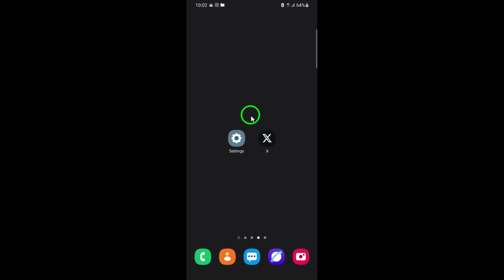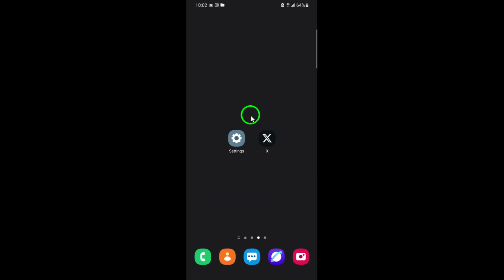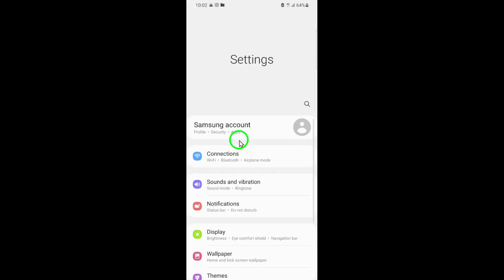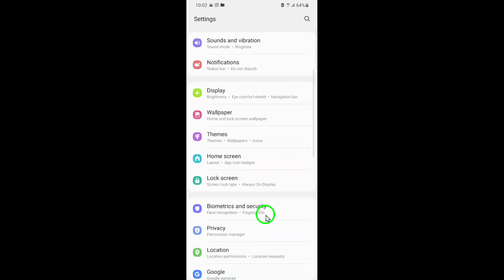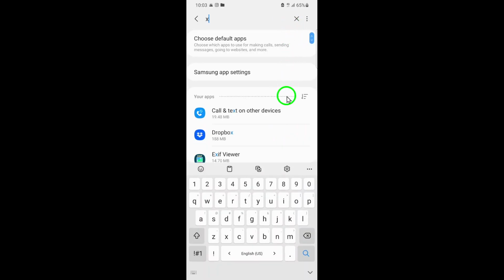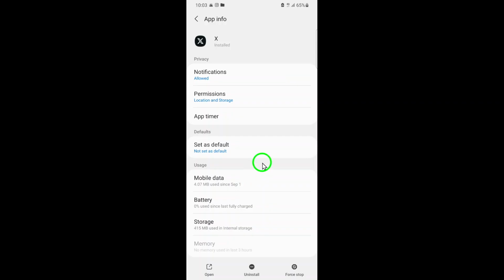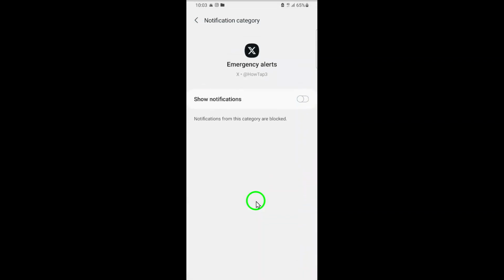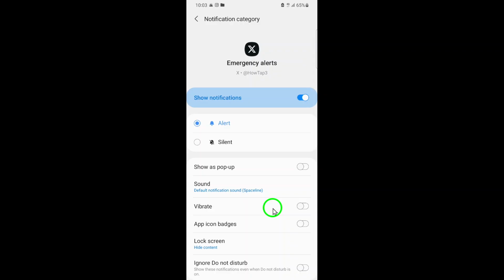How To Disable Vibrate For Emergency Alerts On X App (Updated)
Learn how to disable vibrate for emergency alerts on the X app with this quick and updated tutorial. This step-by-step guide will help you turn off vibration notifications in just a few taps.

1. Go to your Phone Settings

2. Tap on Apps

3. Tap on X app

4. Tap on Notifications

5. Tap on Notification categories

6. Tap on Emergency Alerts

7. Toggle off Vibrate-

Chapters:
00:00 Intro
00:12 Soultion
01:05 Outro